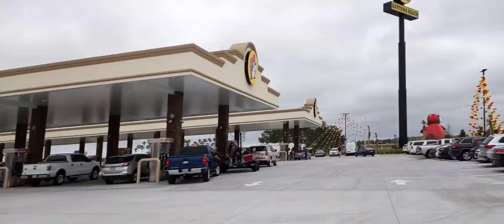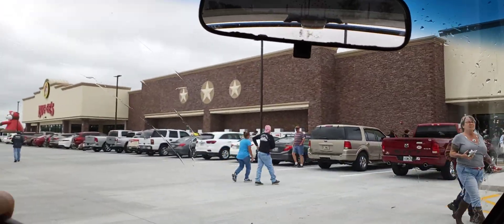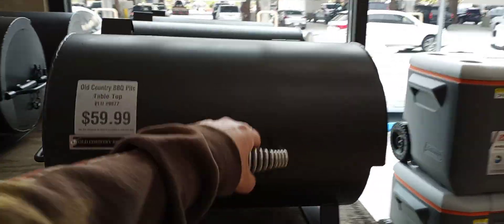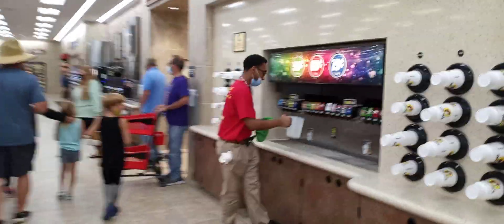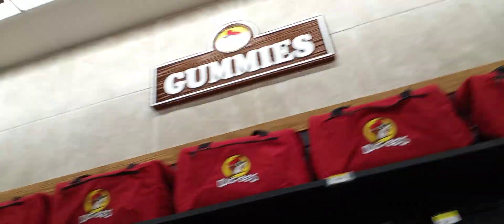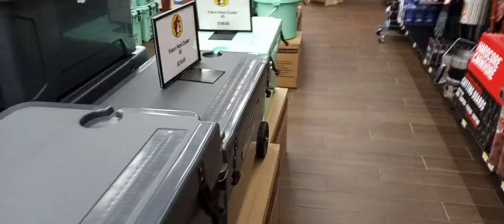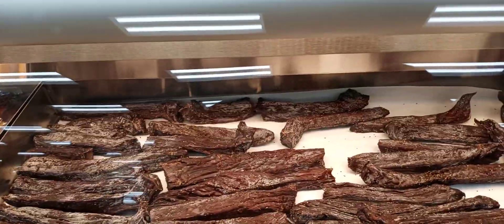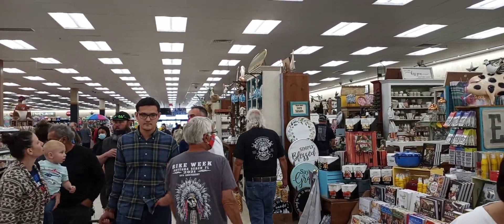Buc-ee's ⛽ Daytona Beach - Overview ⛽ Biggest Gas Station in Florida 120 Pumps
***Sorry about the shakiness of the video, I was using my old Phone to make the video***

Twitter Buc-ee's Beaver
Buc-ee's
Buc-ee's is a chain of convenience stores and gas stations with 39 locations in Texas, Alabama, Georgia and (as of February 2021) Florida. Additional locations are currently under development in Tennessee, North Carolina, and South Carolina. The company is owned by Arch "Beaver" Aplin III and Don Wasek and has its headquarters in Lake Jackson, Texas.

The world record for largest gas station is Buc-ee's in New Braunfels, Texas with 120 gas pumps, 1,000 parking spots and a 68,000 foot store. 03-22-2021

Steve McIntosh social media links: @stevehmcintosh

Please visit our YouTube channel to see some cute videos of all of our farm animals @texasfamilyfarm